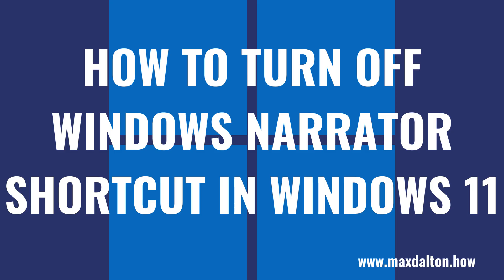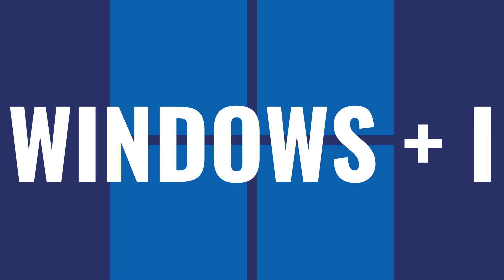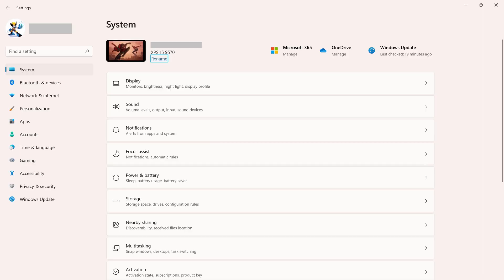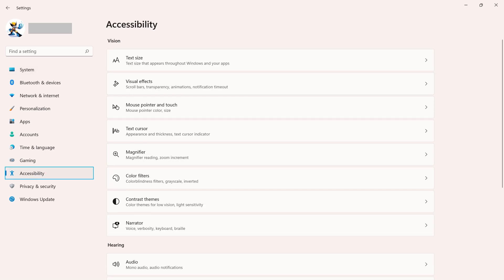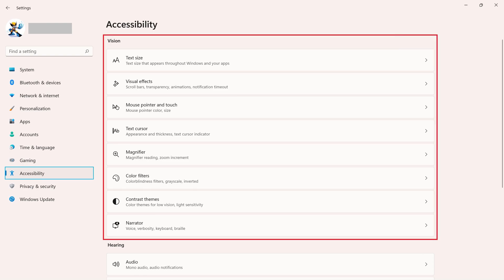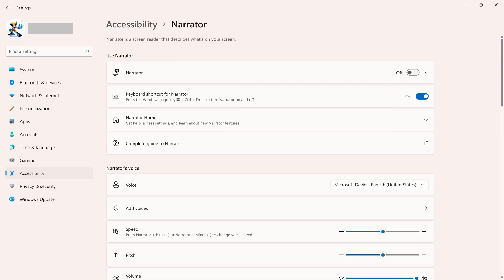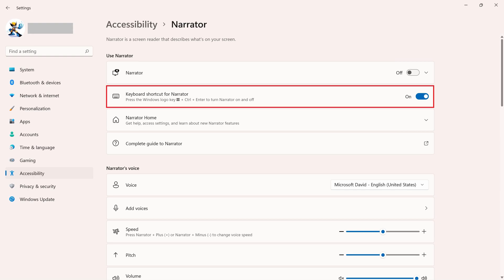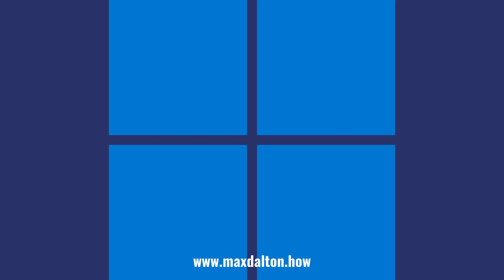How to Turn Off Narrator Shortcut in Windows 11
In this video I'll show you how to turn off the Windows Narrator shortcut in Windows 11.

Timestamps:
Introduction: 0:00
Steps to Turn Off Narrator Shortcut in Windows 11: 0:48
Conclusion: 1:40

Video Transcript:
It can be a frustrating experience to be using your Windows 11 computer, when all of a sudden it starts talking to you out of the blue, giving you a play-by-play of everything you move your mouse over or click. Don't panic. The odds are that you're pressing the magical key combination to activate the Narrator feature on your Windows 11 computer. If you just need to know how to turn off Narrator on Windows 11, I'll link to my other video in the description and pinned comment that will show you how to do that. Alternatively, if you want to go further and disable the Narrator keyboard shortcut, I'll show you how to do that in this video.

Now let's walk through the steps to turn off the Windows Narrator shortcut in Windows 11.

Step 2. Click "Accessibility" in the menu on the left side of the screen. You'll see Accessibility options on the right side of the screen.

Step 3. Find the Vision section, and then click "Narrator" in this section. The Narrator screen is displayed.

Step 4. Find the Use Narrator section, and then click to toggle off "Keyboard Shortcut for Narrator" in that section. Going forward, pressing the key combination of the "Windows," Control" and "Enter" keys at the same time will not activate the Windows Narrator feature.